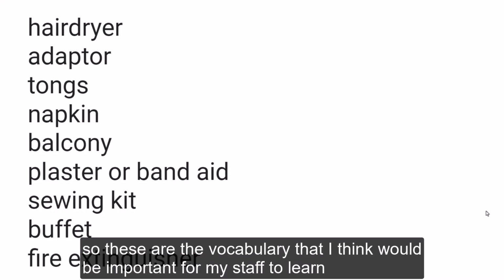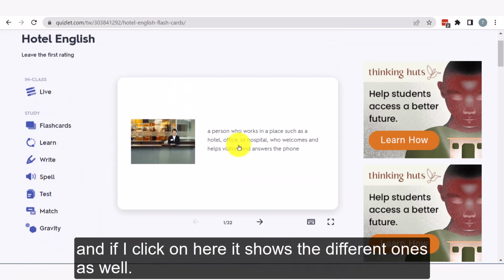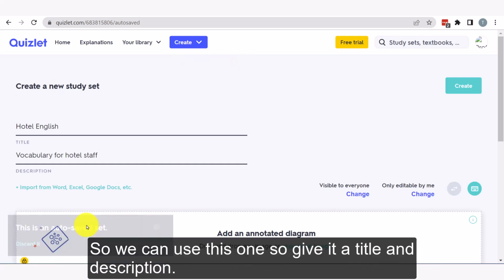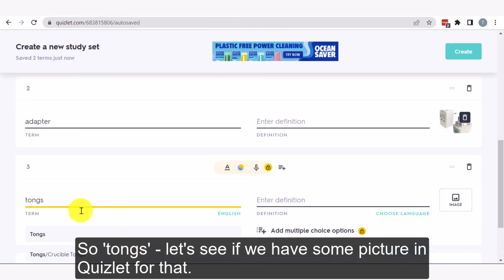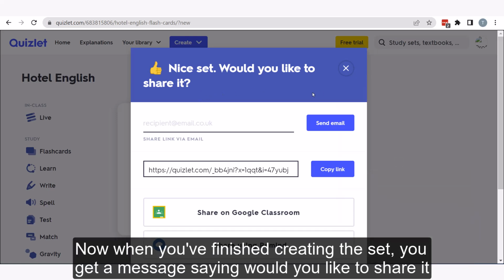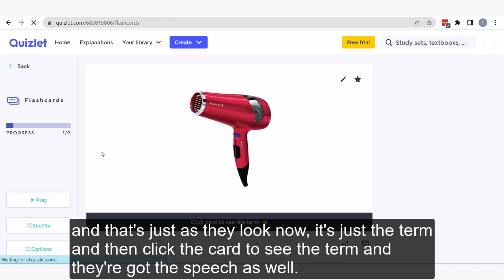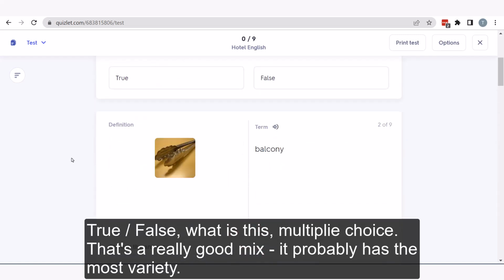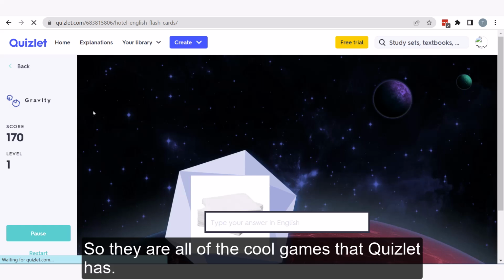Teach Hotel English Vocabulary with Quizlet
How to create vocabulary cards for employees or students to review important vocabulary using Quizlet.